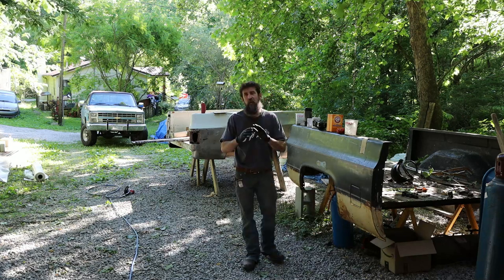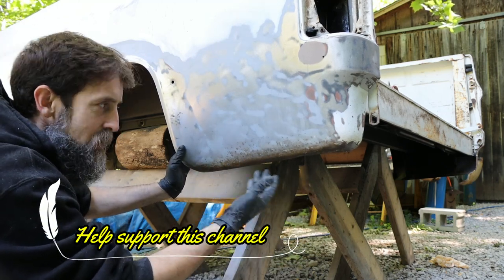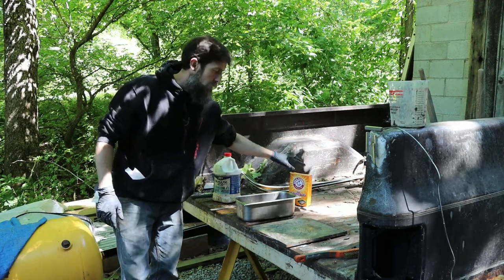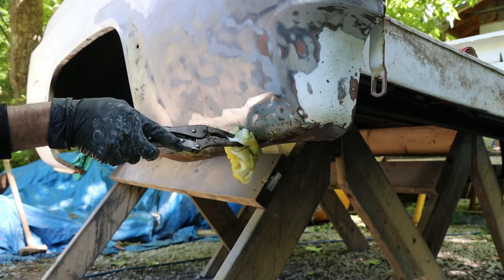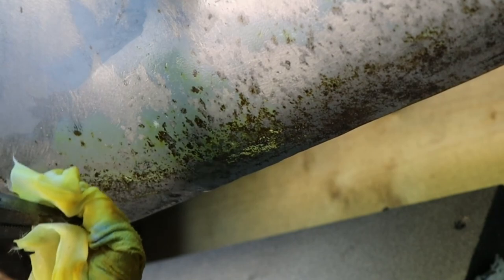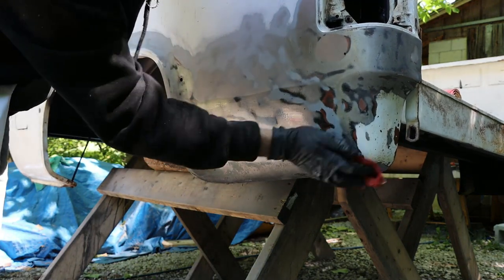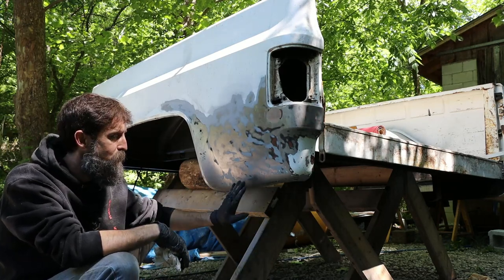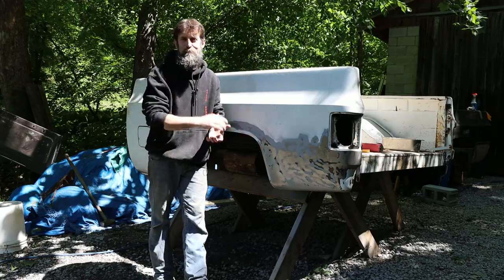The Rust Removal method your mother doesn't want you to use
A quick video covering rust removal this week. I have been extremely busy with my day job for the past two weeks and I hope to get out a longer video in the next day or so. I think you all are awesome.
Please consider supporting  Steve Summers YouTube channel
Peanut Coffee Mugs/New design Tee shirts
Amazon Wish List